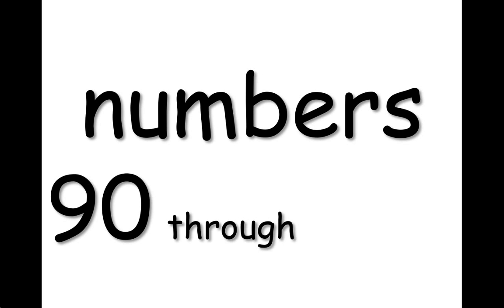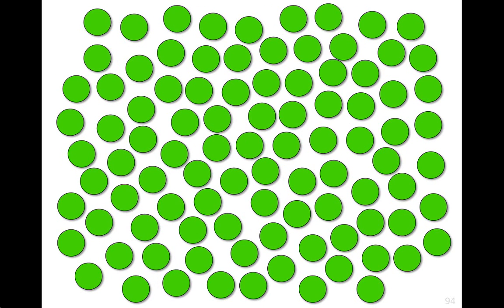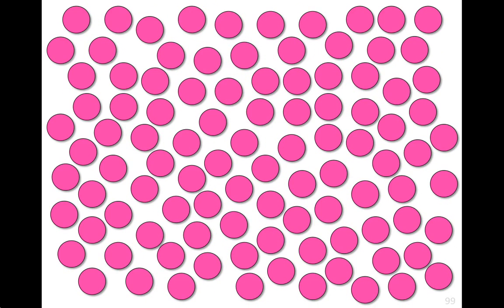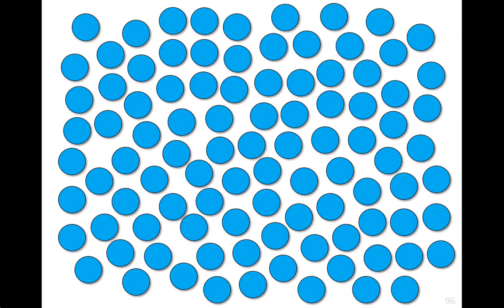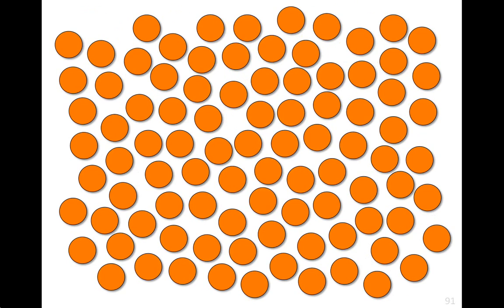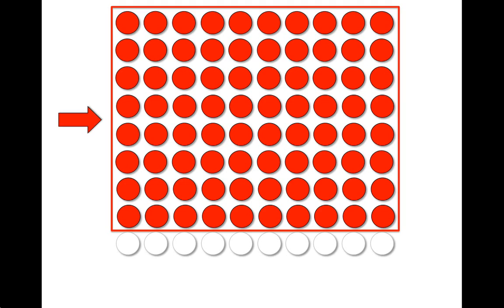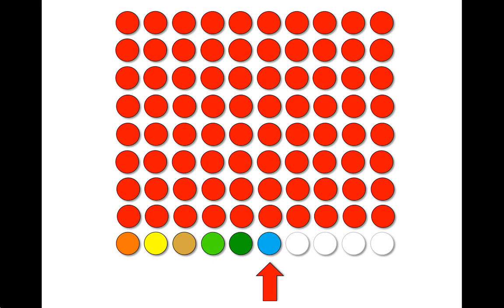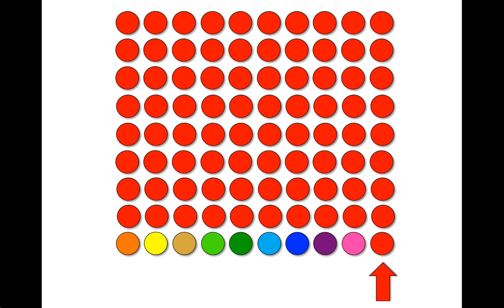Baby Math: Numbers 90-100 (dots, numerals, words, rows)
DomanMom.com Learn basic numbers with counting forwards & backwards, quantity recognition of random dots (subitizing), numerals, number words, and row counting. Colorful & brief to capture your young child's attention.